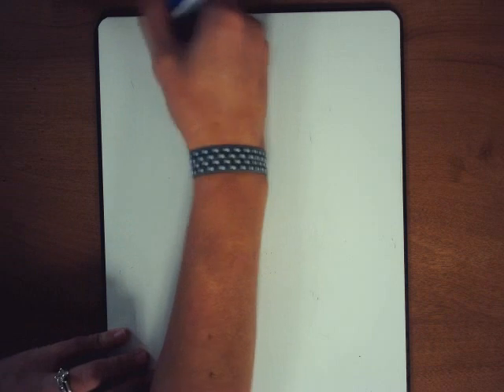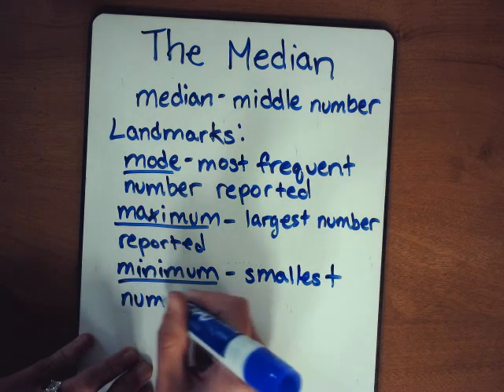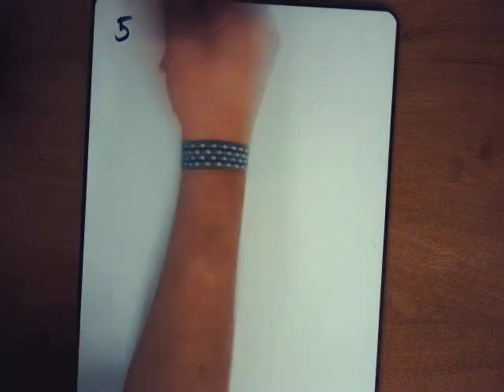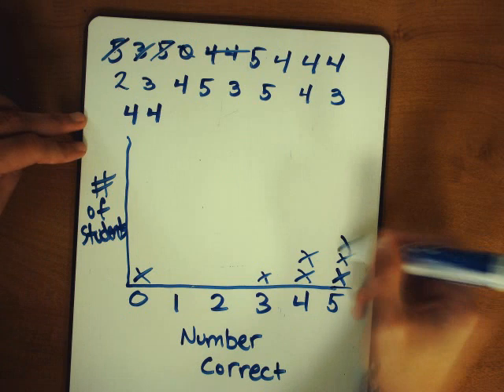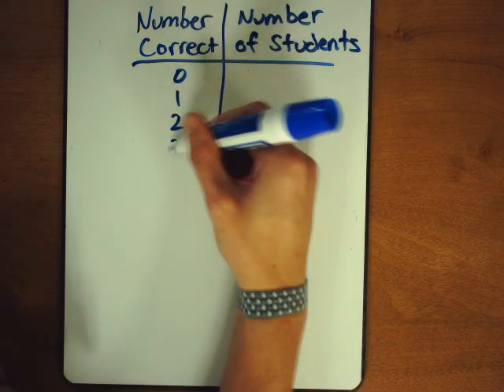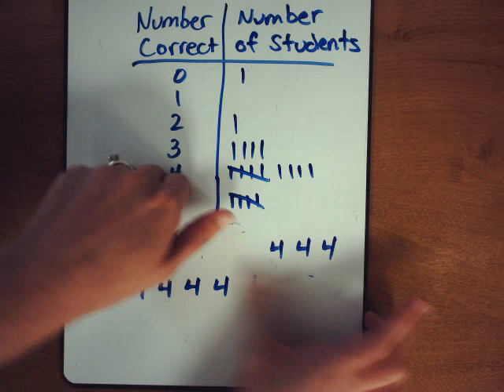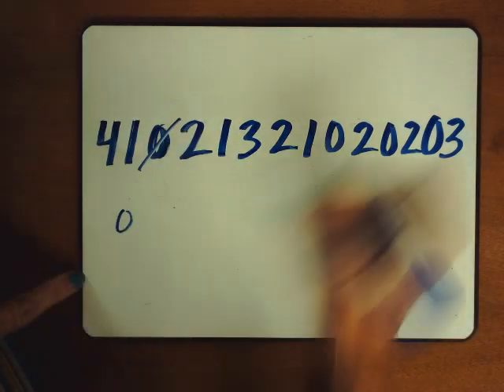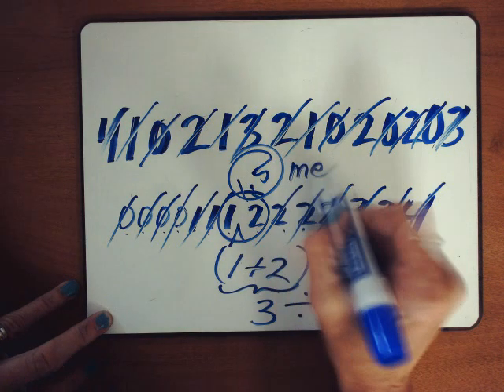2 6 The Median